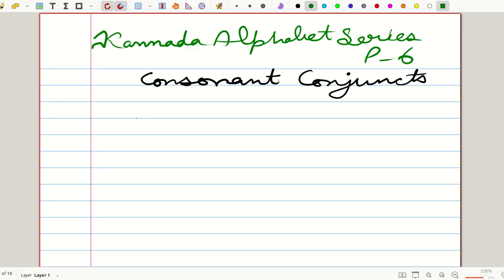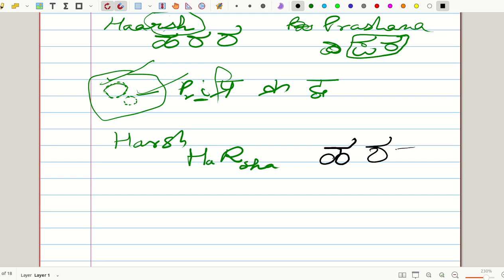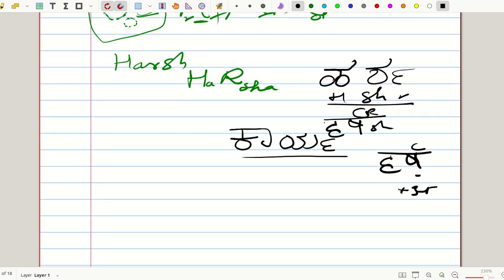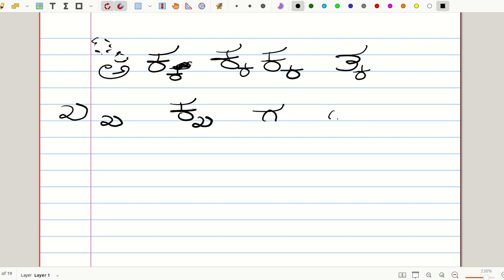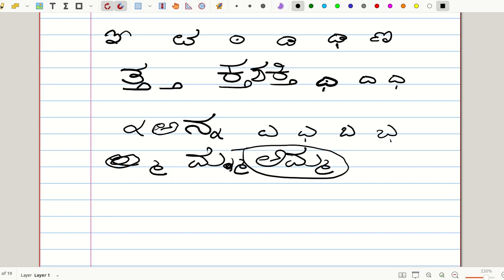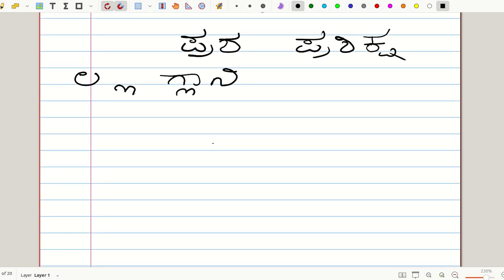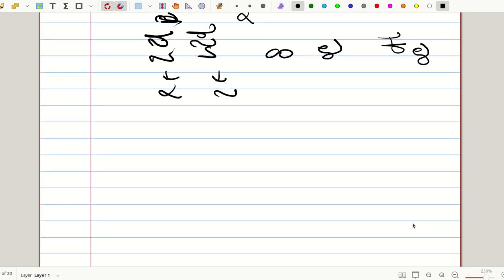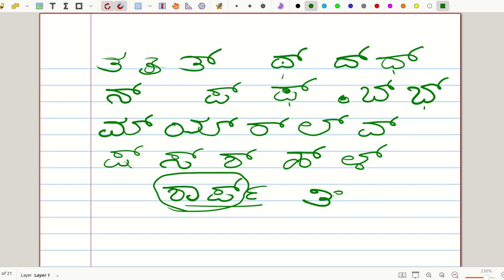Learn Kannada Alphabet - Part 06 (Conjuncts) | Kannada Lipi | Kannada seekhe | How to write Kannada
In this video, I will introduce you to process of writing kannada through english. This video is introduction to the kannada alphabet. After watching this video series, you will be able to read and write kannada easily.

Is video me aap kannada lipi seekhenge. Mai aapko bataunga ki kannada likhna kaise sikhe. kannada likhna padhna seekhne ke liye aap ye video series poori dekhein...